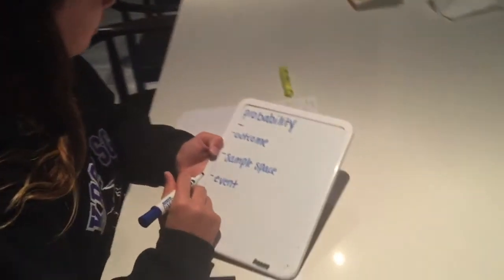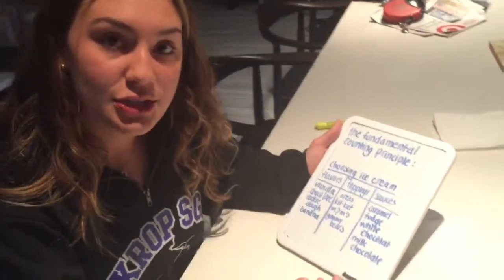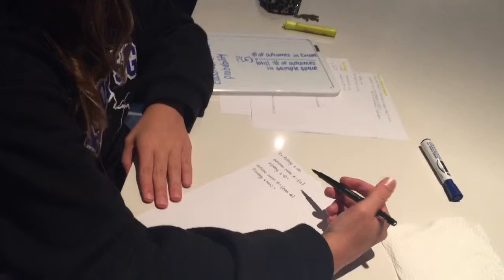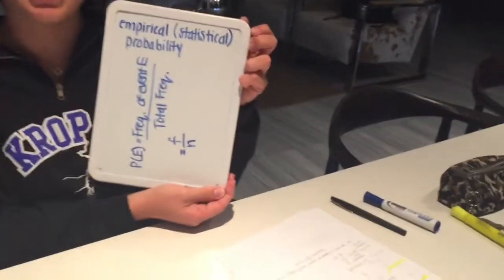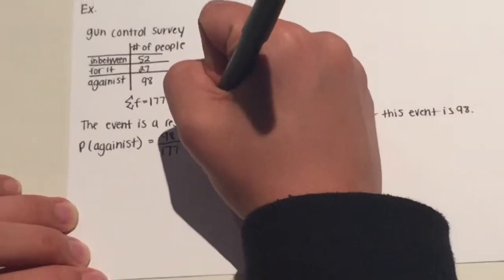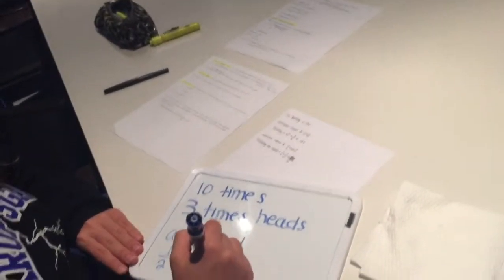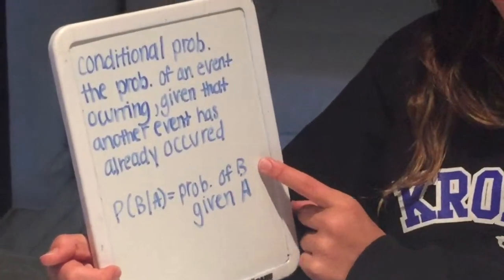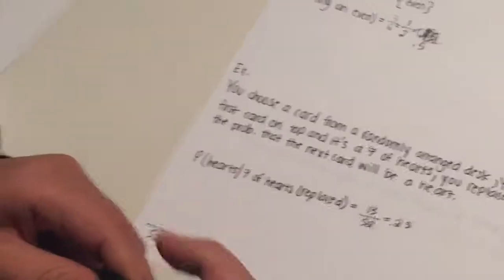Types Of Probability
Describes and gives examples of the type s of probability